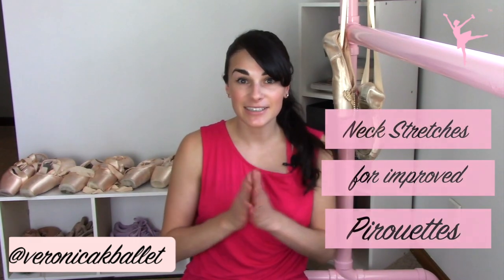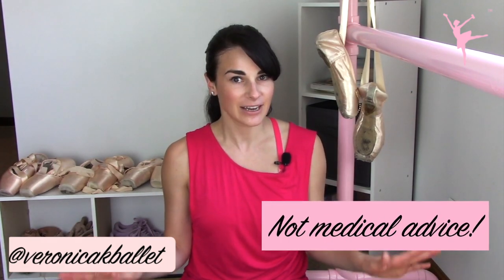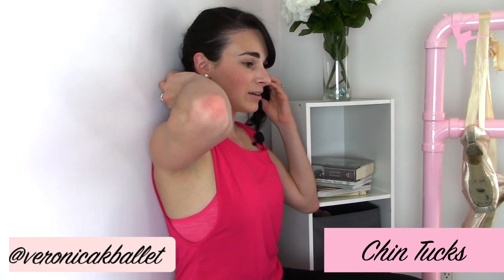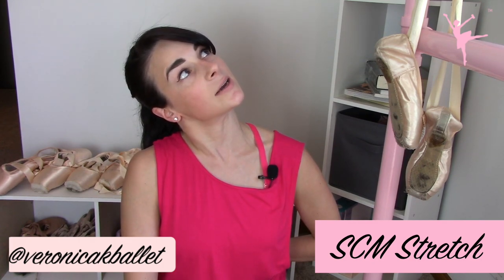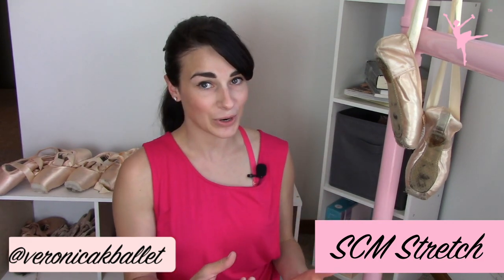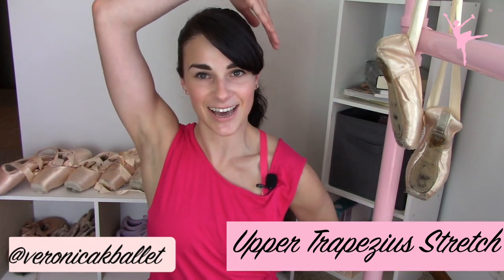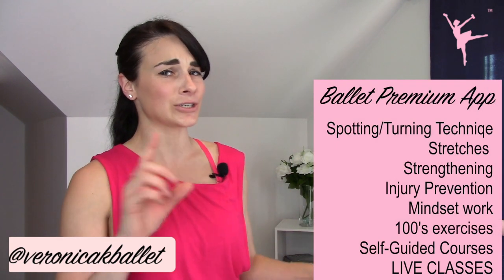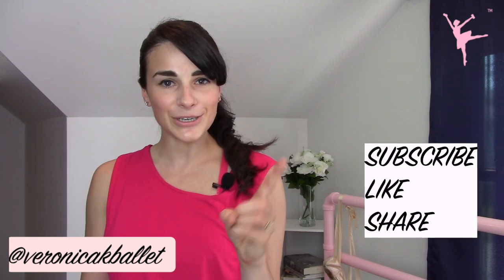Improve spotting turns cross-training neck stretches for dancers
Neck stretching is an essential part of pirouettes to decrease tension and improve spotting ability.

Cross-training with these stretches will help you improve your pirouette spot.

See full platform

Credits to:
PNG from Wikipedia
Clip Art Key